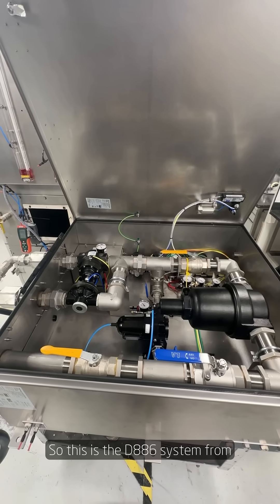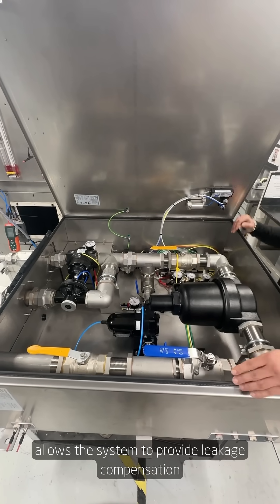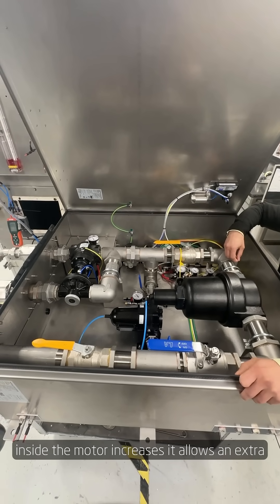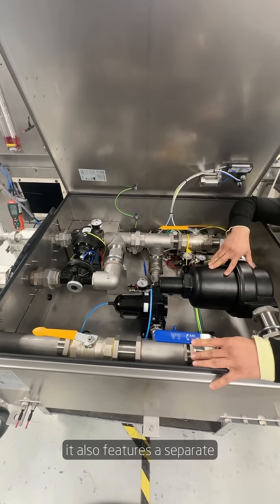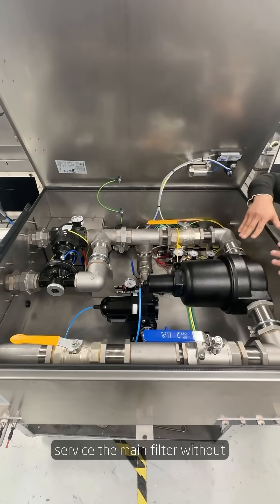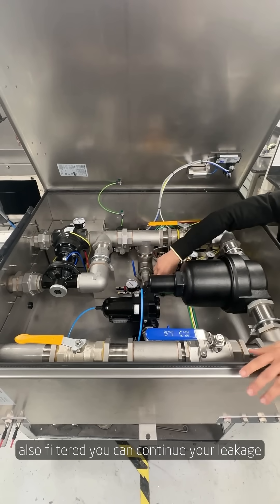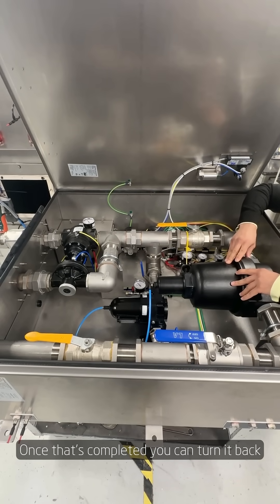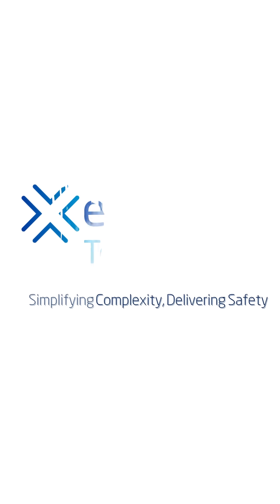Keep Your Ex p Motors Running – Even During Maintenance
Supercritical Ex p motors used across the Oil and Gas and the Chemical industries are increasingly being required to run continuously for a number of years. Therefore, it is essential that components used on the motor can be serviced while the motor is in operation.
In our latest innovative design, the purge controller features a unique service filter spine, allowing for the repair and replacement of parts while the motor is in operation.
Check out our senior application engineer, Rohin Dhawan, talking through the main features of the product.